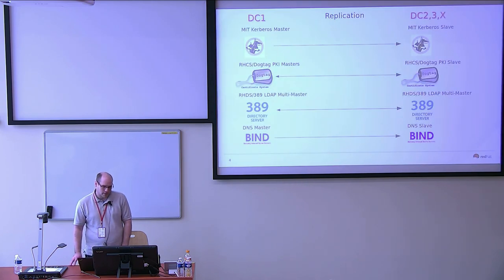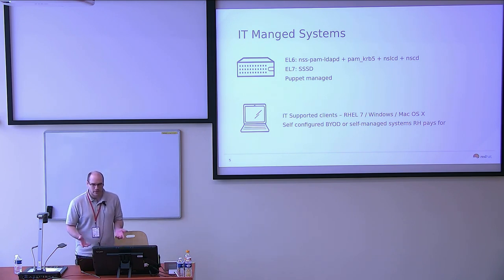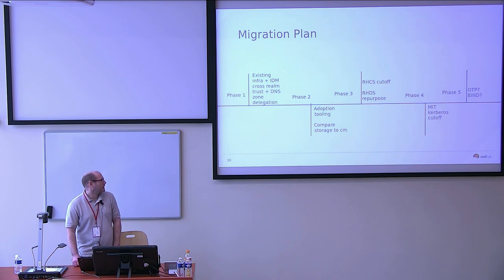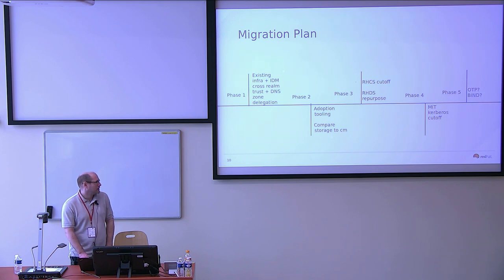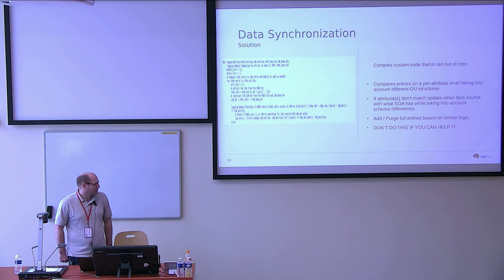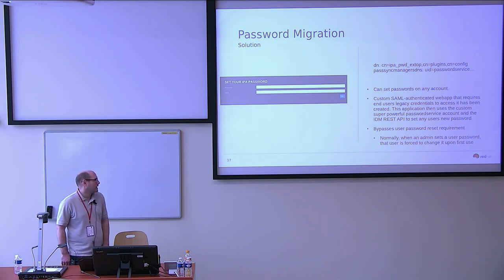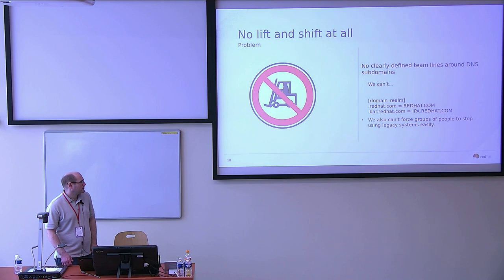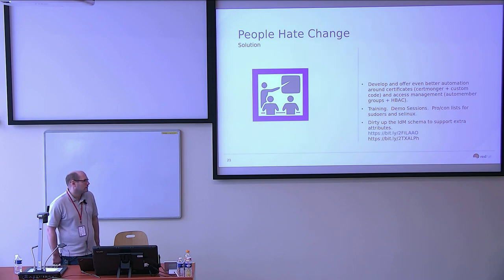Migrating a Linux environment to IDM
Presentation name: Migrating a Linux environment to IDM
Speaker: Dustin Minnich
Description:  As you would expect, Red Hat IT manages lots of Linux systems. This talk will discuss how we are slowly and methodically migrating them from classical LDAP and MIT Kerberos info and authentication backends to using IDM and sssd.

Benefits of the move will be shared and so will some of the lessons learned.